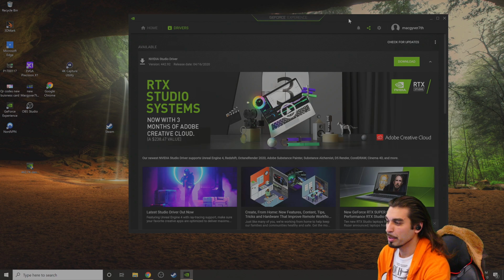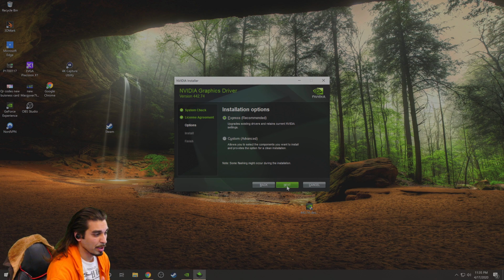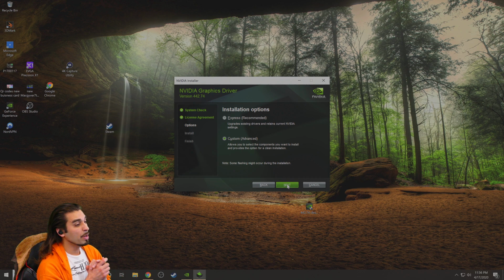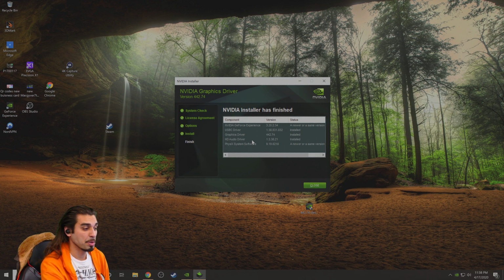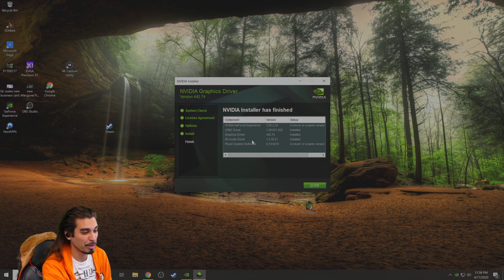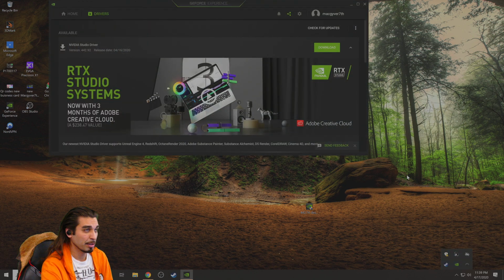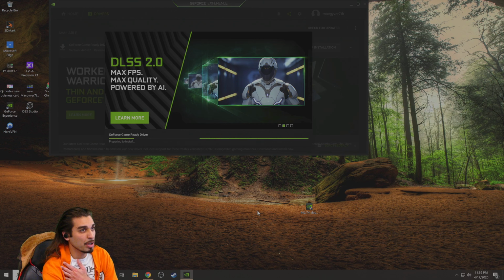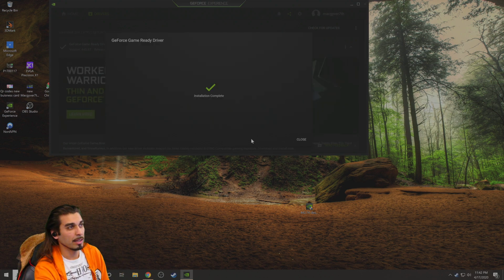Nvidia How To Preform Proper Clean Install Gpu Driver 💻 Tech Tips 2021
Hello,

this video is targeted to help people bring life back to a buggy card and install the drivers that have not gotten some TLC like a Custom install will do

today i will show how to do it two way

thanks for you time and have a great day

Here a link to nvidia

download

4k live encoder

Cpu:

AMD 2950x

100% Safe
100% Fun